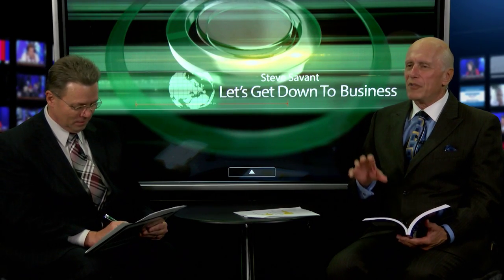How to Select & Retain Ideal Clients - Let's Get Down to Business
Active Listening-The Pivot Point of Persuasion
You only have a few seconds to get a client or prospective client on board with you and it's not your products.  You must sell yourself to the client before having any chance of selling your products or services.  Active listening is the key to persuading the client to get on board.

In part 5 of The Psychology of the Smart Advisor, syndicated financial columnist and talk show host Steve Savant interviews sports psychologist Dr. Jack Singer and author of The Financial Advisor's Ultimate Stress Mastery Guide on Amazon.com Dr. Jack has been a special guest on ESPN Sports, CBS Sports, The Glen Beck show and many other media channels.